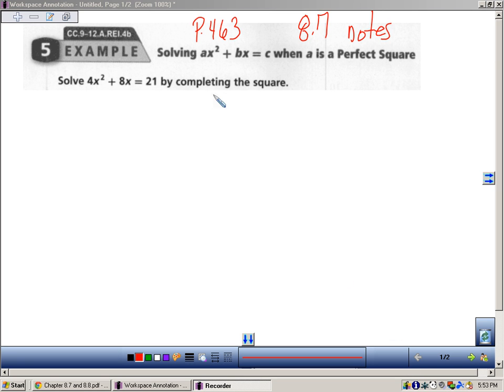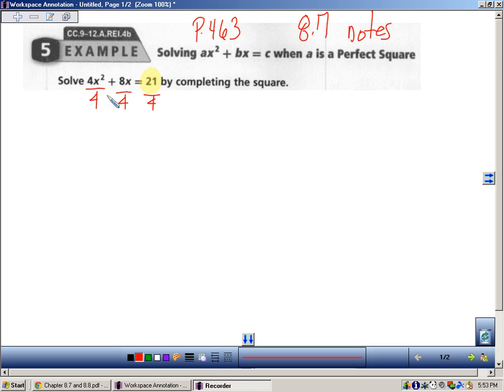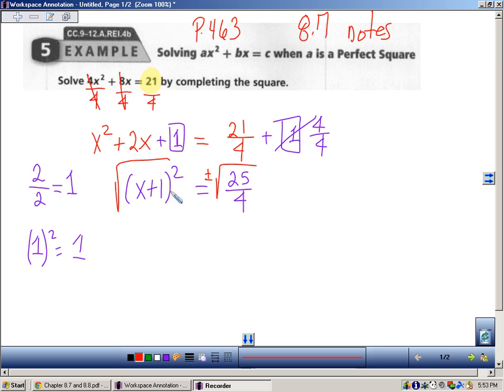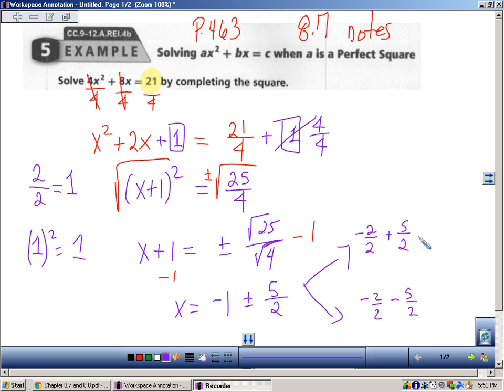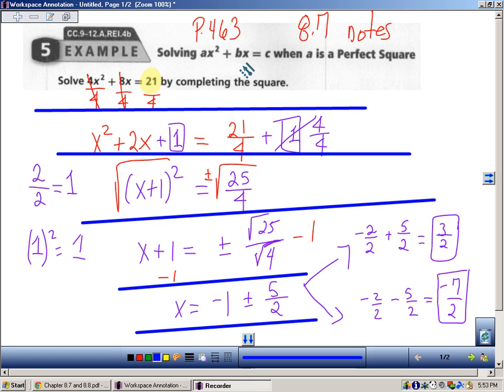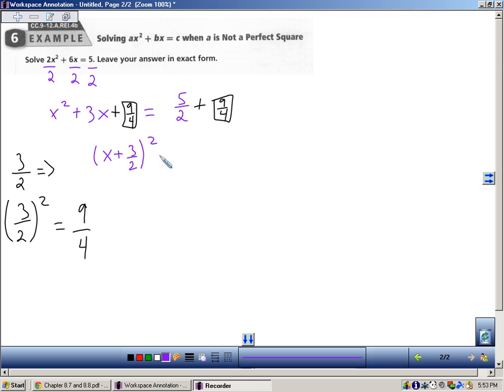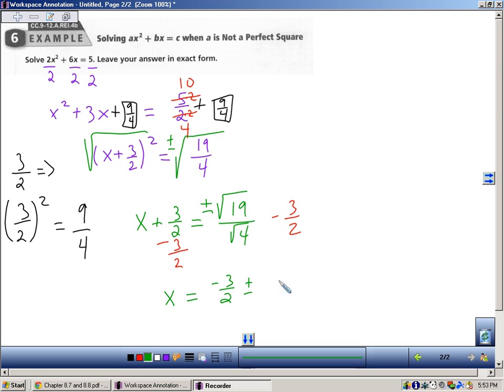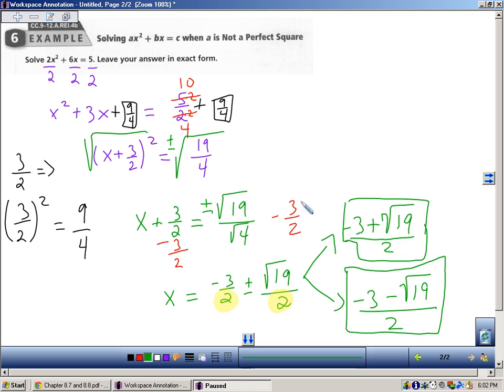8.8 Completing the Square Notes Part 2